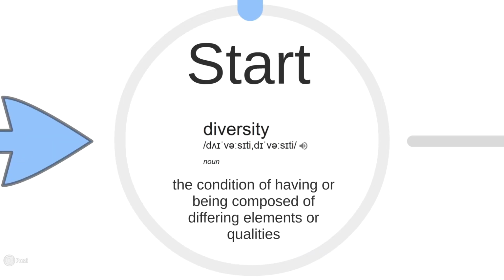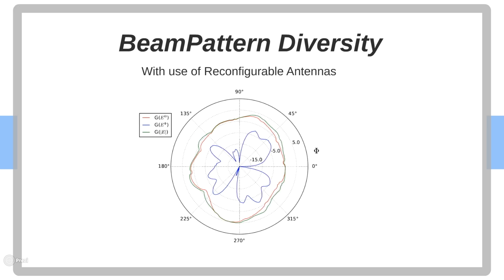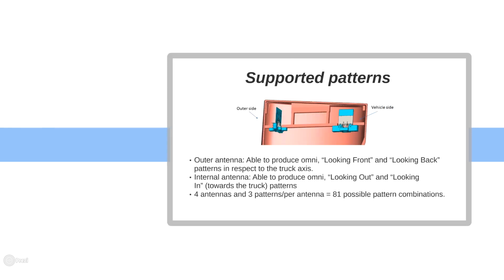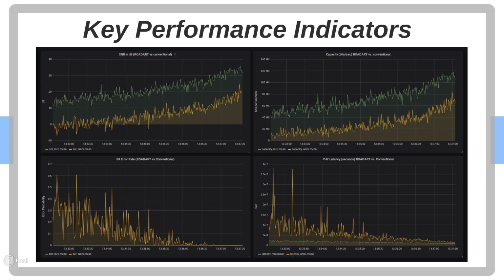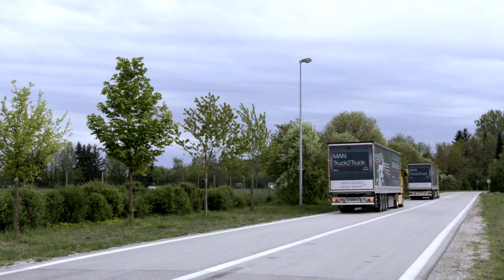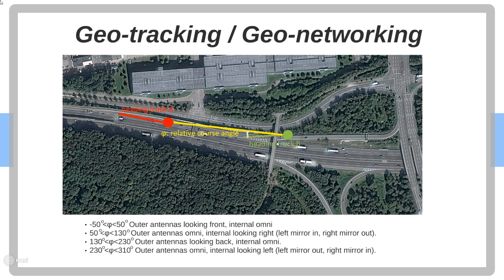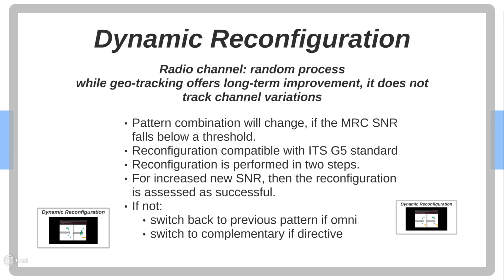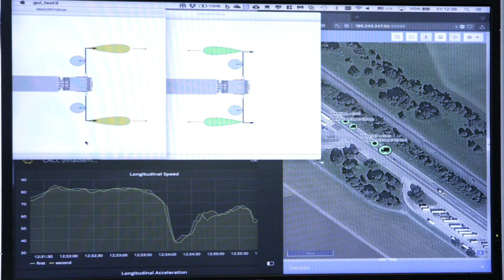ROADART-TRUCK-TO-TRUCK-COMMUNICATION-TECHNICAL OVERVIEW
The ROADART project aimed for the development of a reliable, automated system for truck-to-truck (T2T) or truck-to-infrastructure (T2I) communication is safety, since a reliable T2TI/T2I communication platform can be used to warn professional drivers for immediate dangers and to provide crucial information for upcoming road conditions. In addition efficient and safe automated platooning systems drastically cut down GreenHouse Gas (GHG) and other pollutant emissions, while simultaneously they reduce the required transportation costs through fuel savings.

The most important and complicated objective of the project was the demonstration of the ROADART platform. In this platform, all the designed diversity techniques, ESPAR antenna concepts and the implemented hardware and software components were integrated on two MAN test trucks in order to demonstrate the performance improvements induced by the ROADART approach.